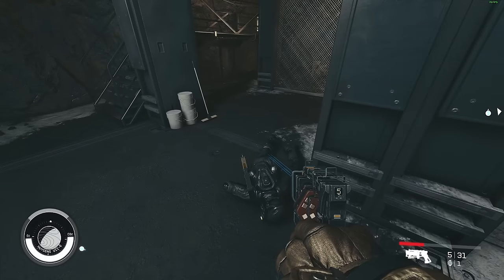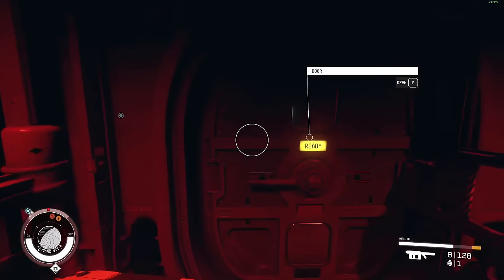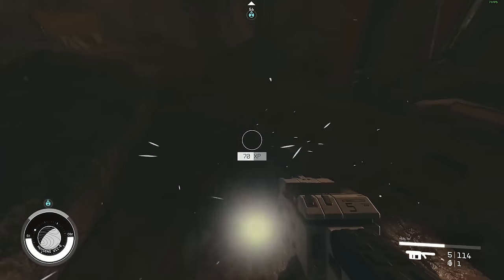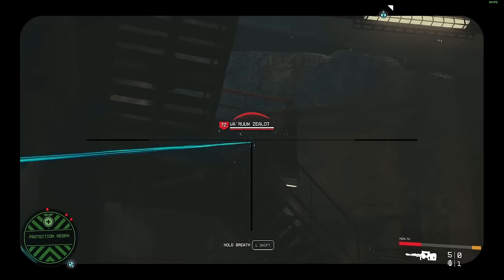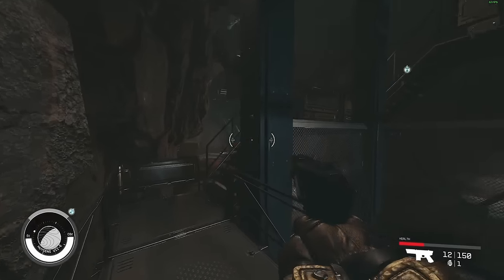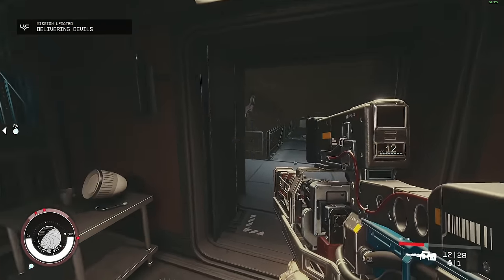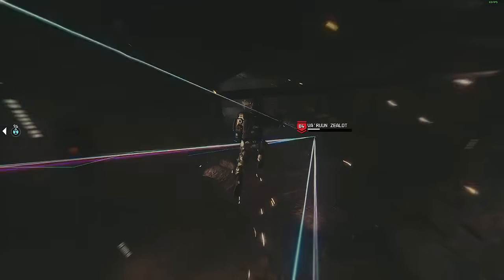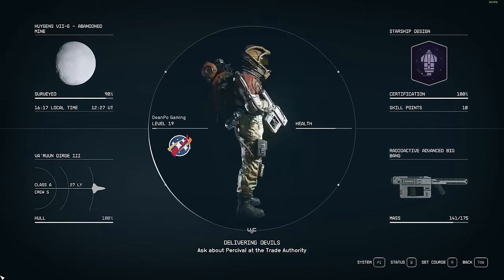Found the Best Location To farm EXTREMELY RARE VA'RUUN WEAPONS - HUYGENS VII - E